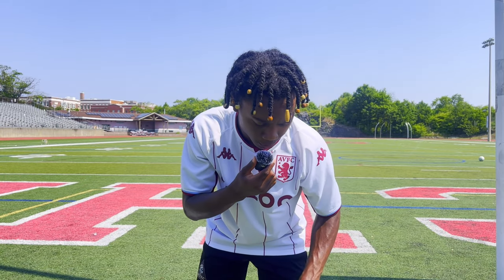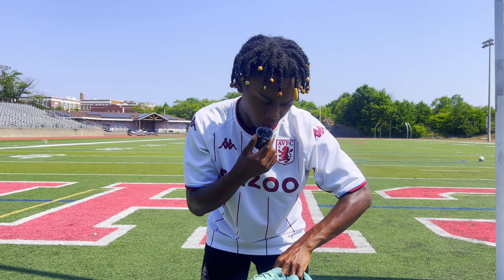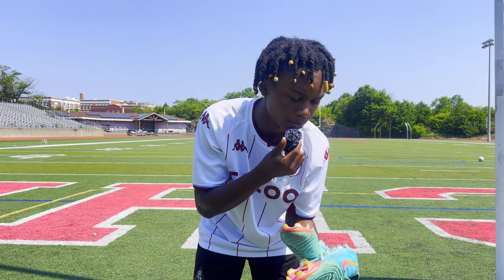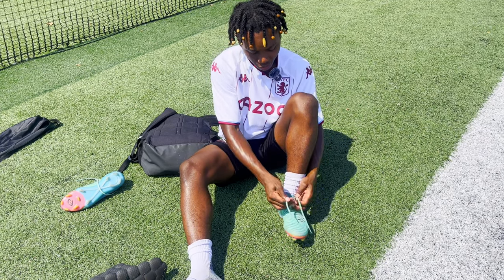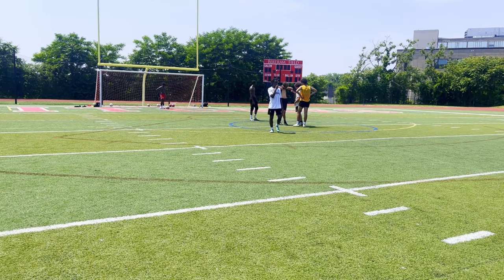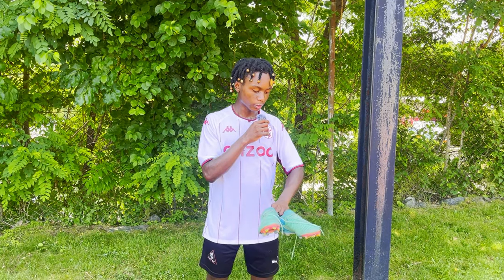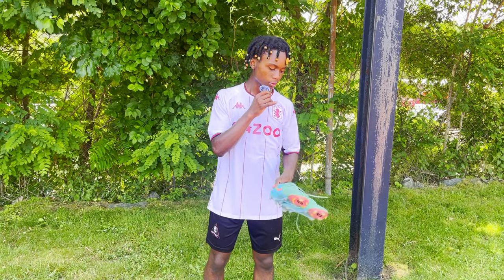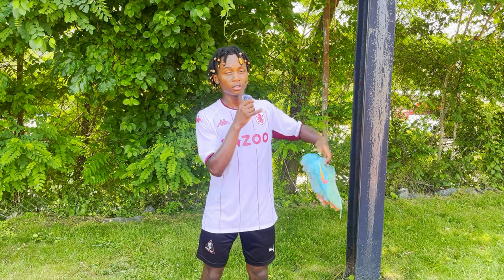Passing Training Session In Nike’s BEST Boots EVER? (Road To An MLS Next Academy)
My Set Up 💻 & Recording Gear 📹 :
Microphone (DJI Mic 2)
Monitor (Alienware 240Hz Gaming Monitor 27 Inch)
Keyboard (Razer Huntsman Mini 60%)
Webcam (Razer Kiyo Pro, Full HD 1080p 60FPS)
Desk (White Ikea 140x60 cm LAGKAPTEN/ADILS desk)
Gaming Chair (S-Racer Homall Gaming Chair)
Tripod (Victiv 72” Camera Tripod)
Desk Mic (FIFINE Gaming USB Microphone)
Boom arm (FIFINE Suspension Boom Scissor Mic Stand)

About Me
Name: Atehnkeng Njinju
Height: 5'7
Weight: 140 lbs
Nationality: Cameroon 🇨🇲, USA 🇺🇸
Current Teams: Salem Academy Charter School (Highschool) 🏫, Select North Shore '06 (Club)⚽
Positions: RB/CDM/LB

Intro (0:00)
First Drill (1:57)
Second Drill (6:12)
1V1's (9:06)
Boot Ratings! (10:54)